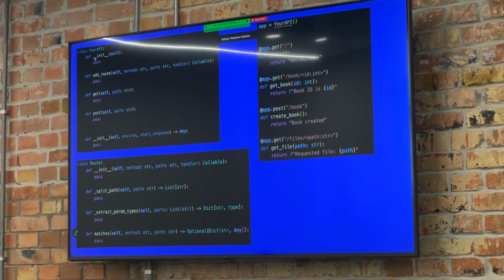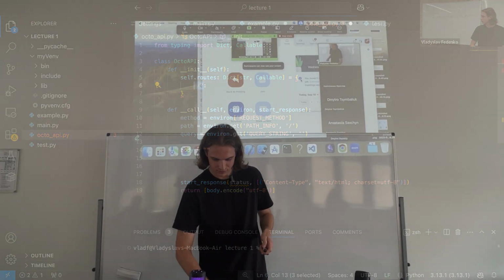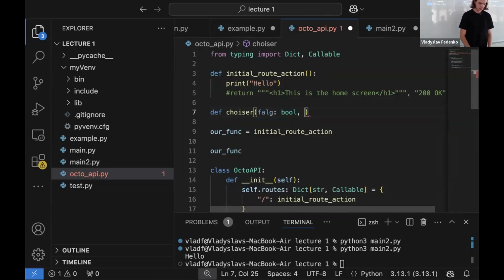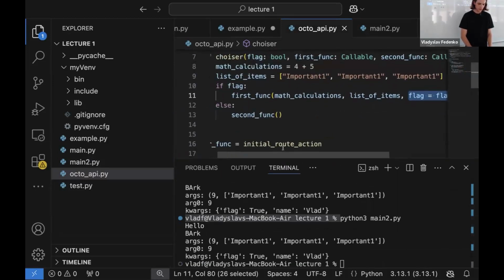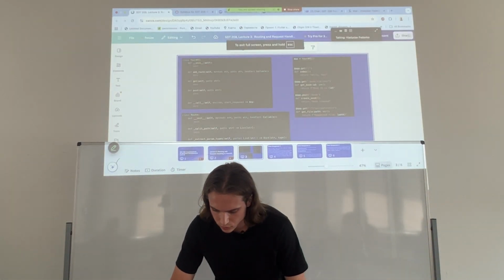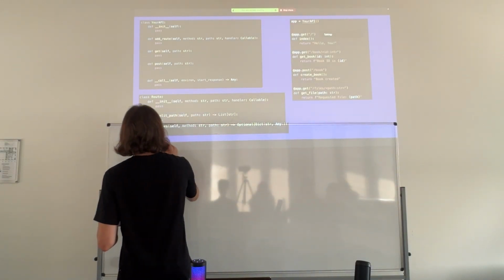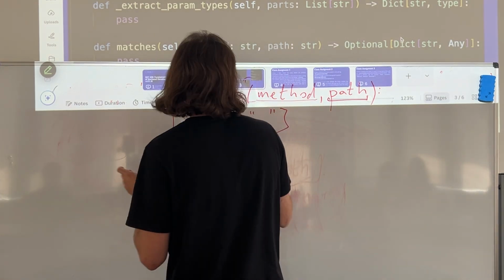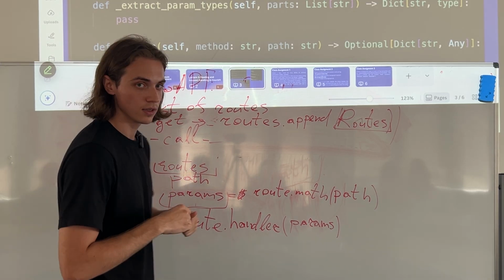Lecture 3. Routing and Request Handling YourAPI | Fundamentals of Backend Development with AI | 2025